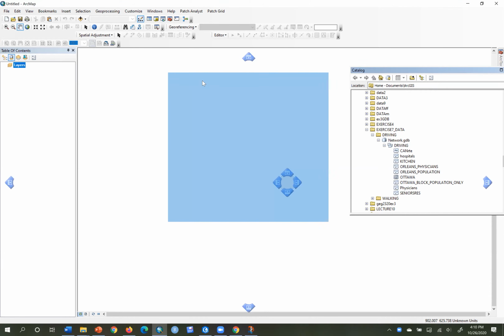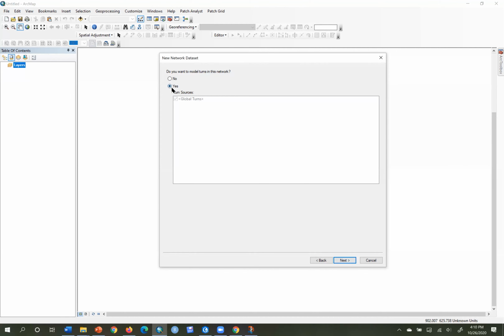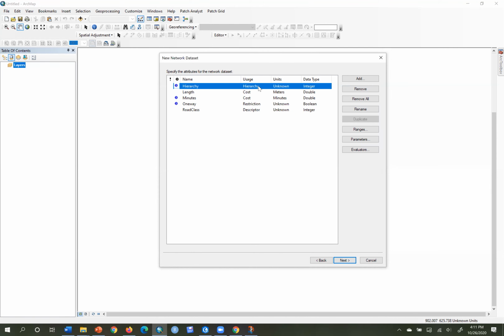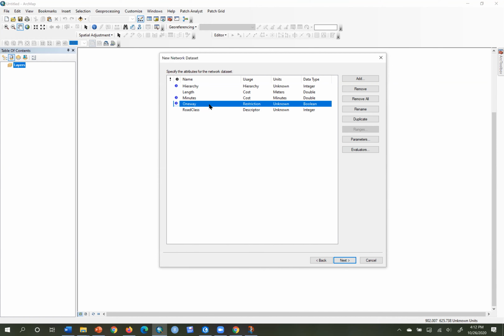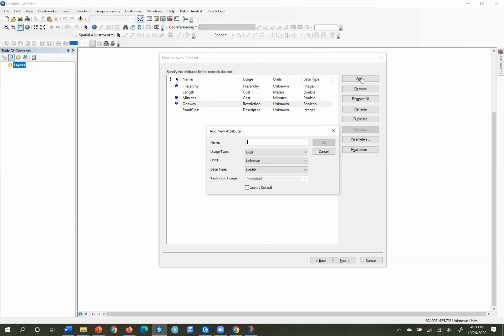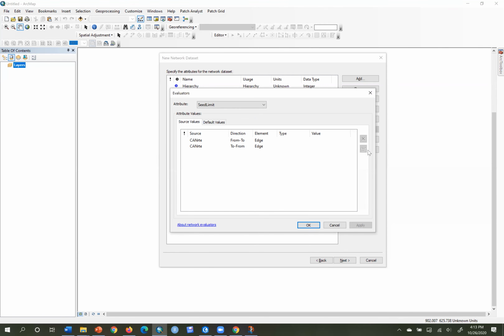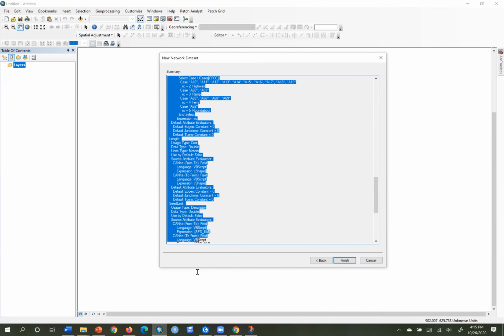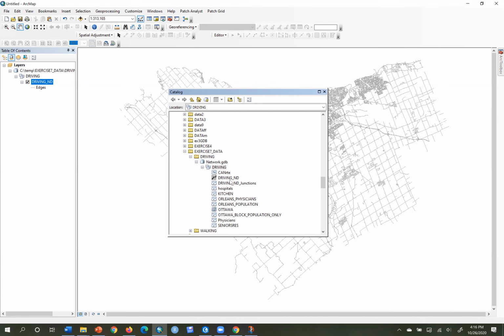M7D Creating a network dataset for driving in ArcGIS Pro